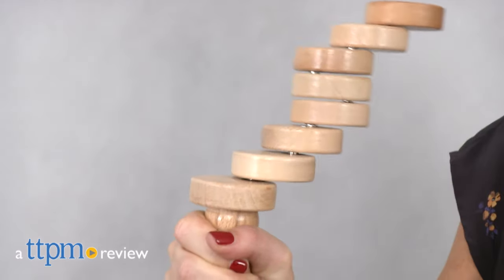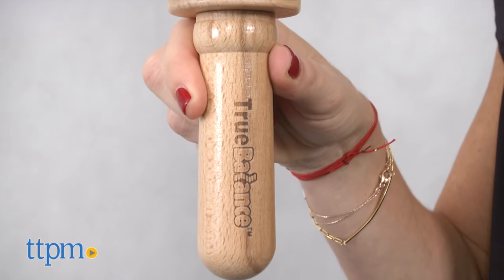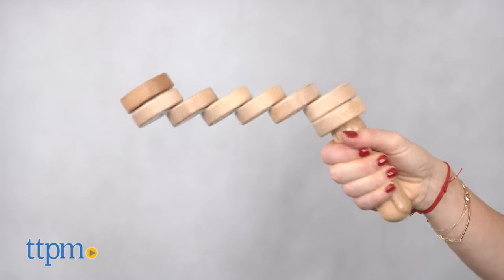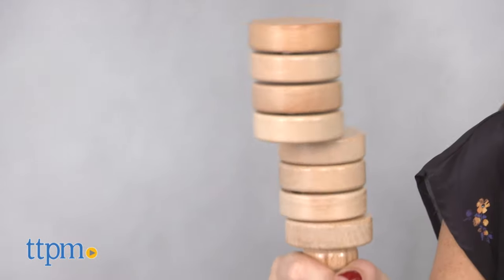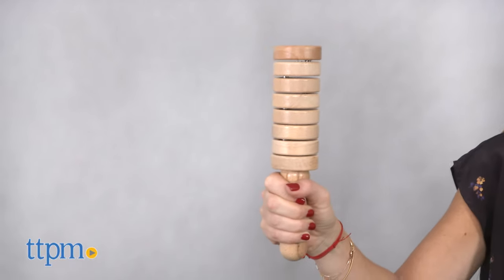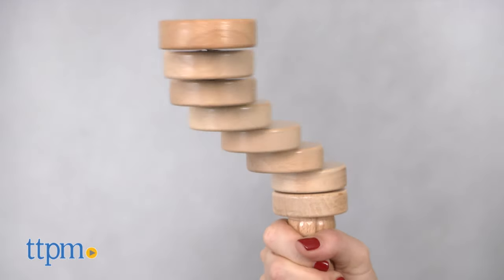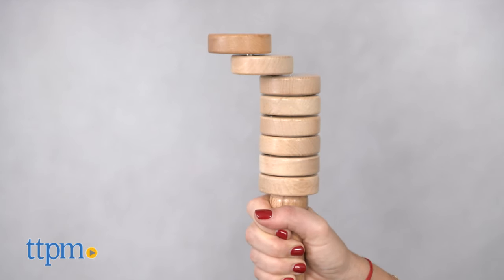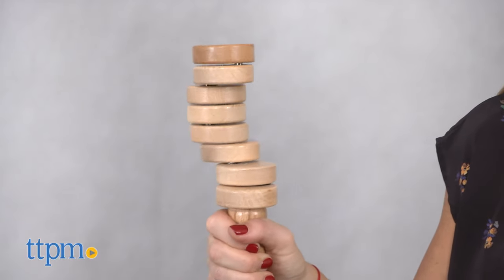True Balance from Excite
True Balance game! Game of balance and coordination. Single player game! Wooden handle with eight discs loaded with magnets. Each disc rotates on a single axis. Align all the discs perfectly on top of one another! Encourages experimentation, logical thinking, and trial and error. Developed with occupational and physiotherapists to improve focus, and fine motor skills. TTPM reviews this STEM toy! For full review and shopping info

Product Info: True Balance from Excite is the unpredictable game of balance and coordination for one player at a time. With the look and feel of a classic toy, it features a wooden handle with eight discs loaded with magnets. Each disc rotates on a single axis. The object of the game is to try to align all the discs perfectly on top of one another. To start, grab the handle and let all the discs fall to one side. Then move your wrist to try to align the discs. There are no set instructions on how to win but that's all part of the fun. It encourages experimentation, logical thinking, and trial and error. Developed in cooperation with occupational and physiotherapists, it was designed to improve focus, and fine motor skills - similar to the extremely popular fidget spinner. It also may help relieve stress, and is a fun way to work on hand eye coordination. Plus it has a STEM component, as it utilizes magnets, and engineering.